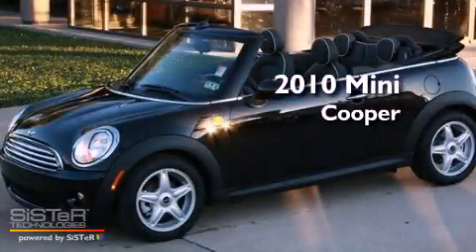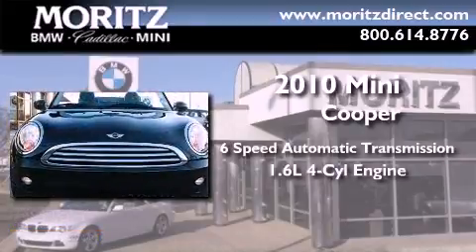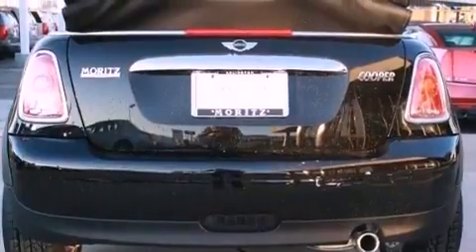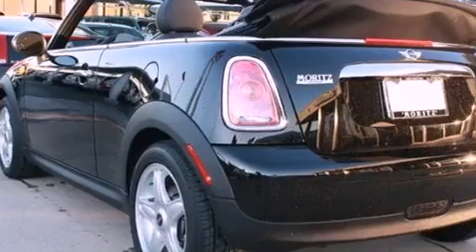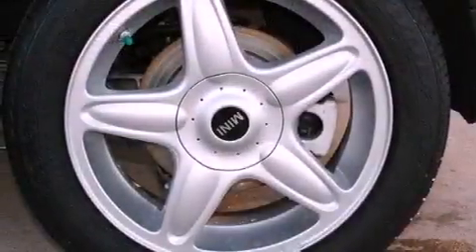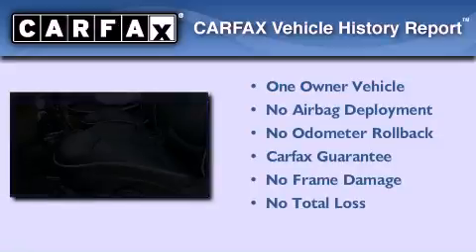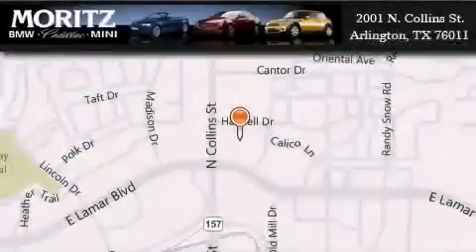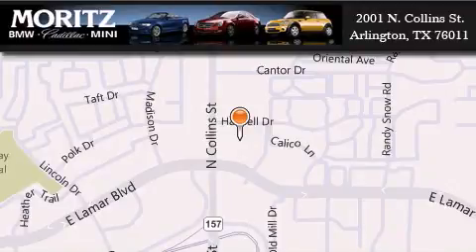2010 MINI Cooper Convertible Plano TX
Year : 2010
 Make : MINI
 Model : Cooper Convertible
 Engine : Gas 4-Cyl 1.6L/97.5
 Trans . : Automatic
 Exterior : Midnight Black Metallic
 Miles : 16,662
 Interior : Carbon Black
 Stock : M6864A

 2001 N. Collins St.